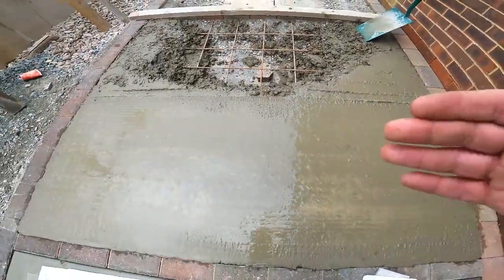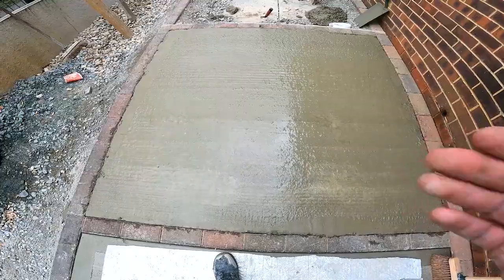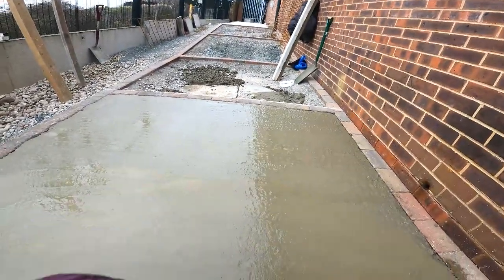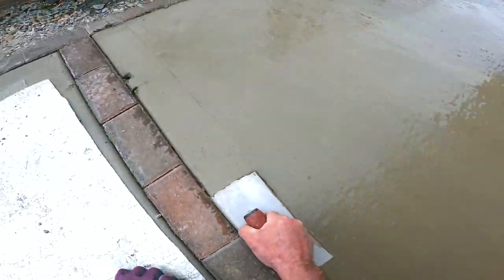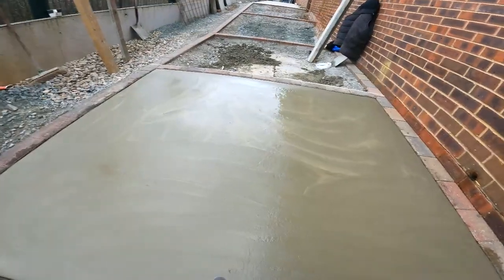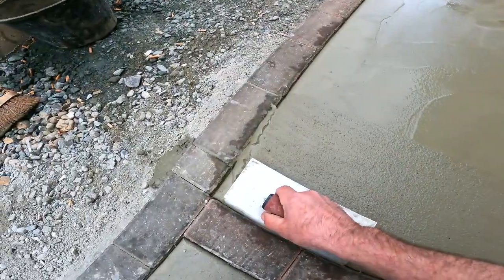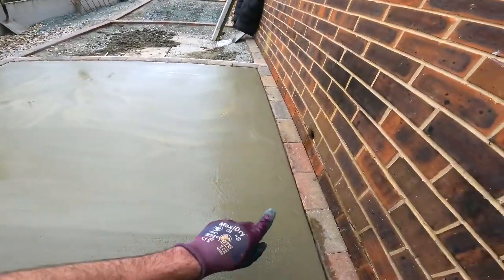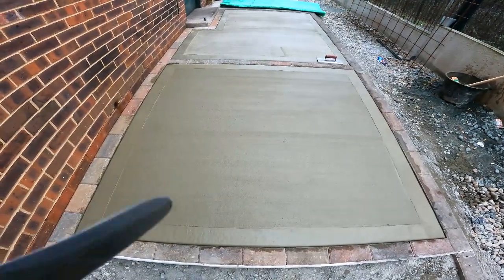how to use a gauging trowel to get a prefect finish on a concrete slab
In this video, I show you how I get a perfect finish on concrete using a gauging trowel. it's a Marshalltown edging trowel and used for many building /construction projects ie: taking plaster or mortar out of a bucket: I used the gauging trowel to finish the concrete slab before the final finish which is the most important part of the final finish the gauging trowel got me a perfect finish before I had to do the final finish: